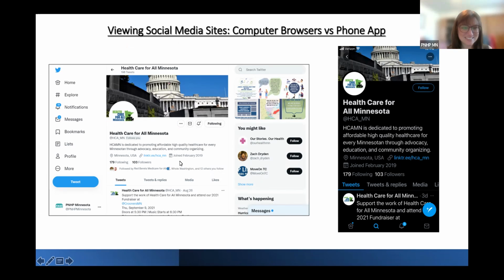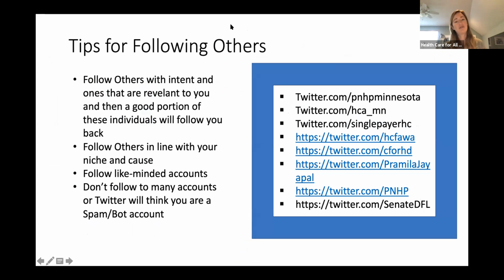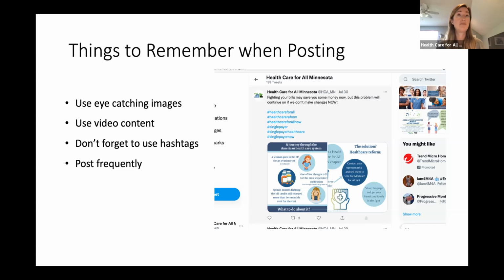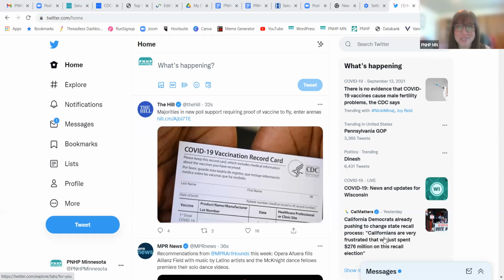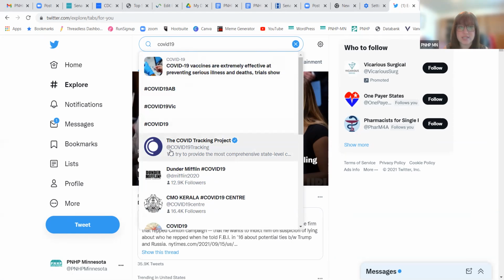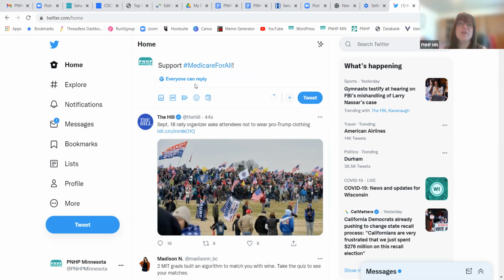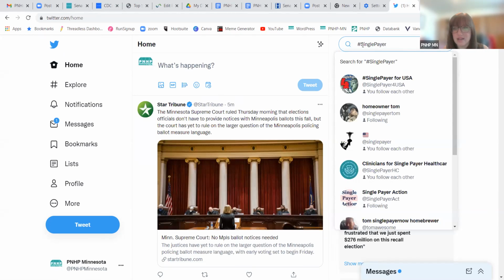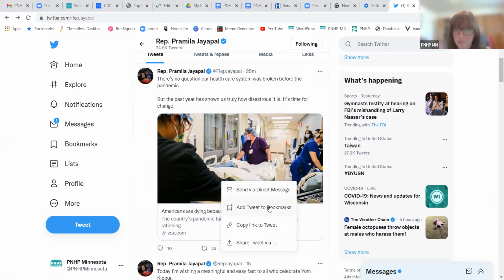Social Media Workshop Twitter Part 1